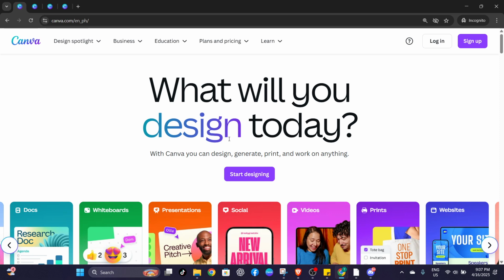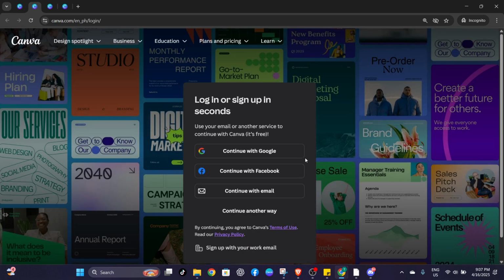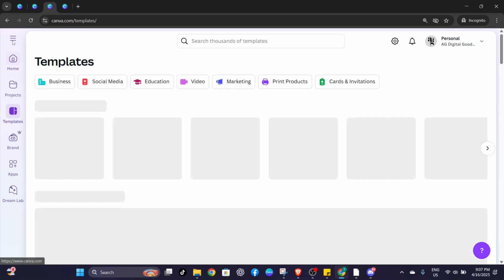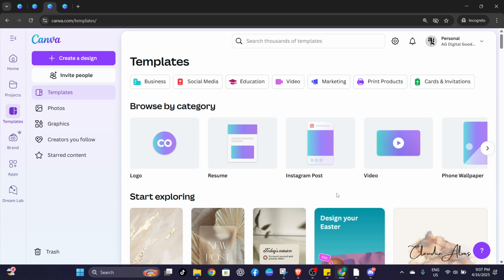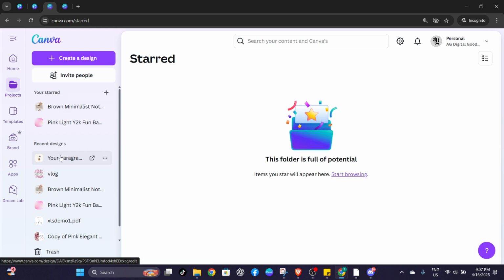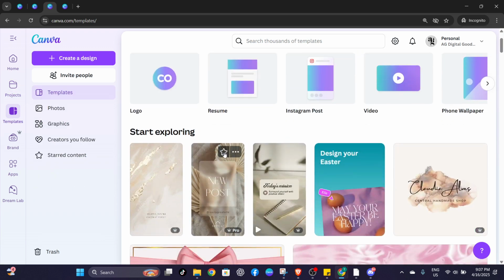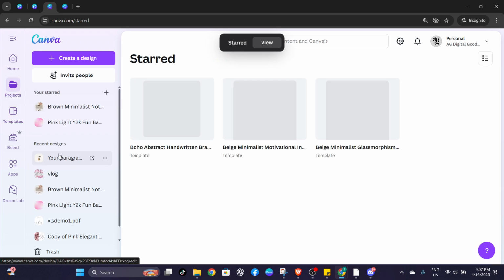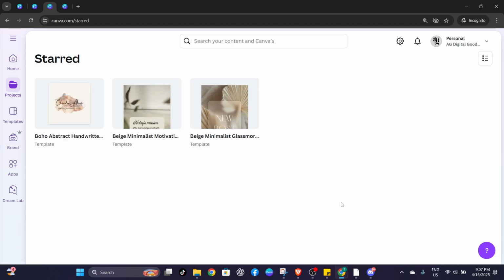Canva - How to Find Starred Templates [2025 Full Guide]